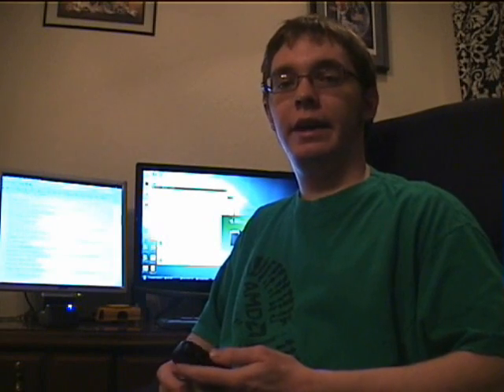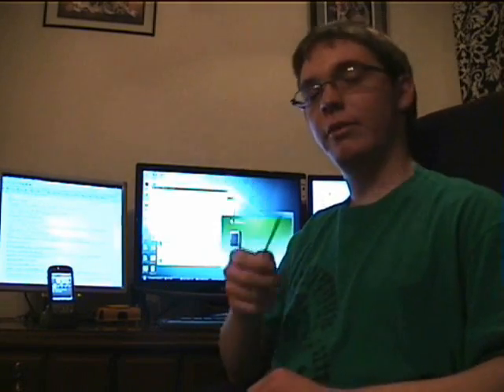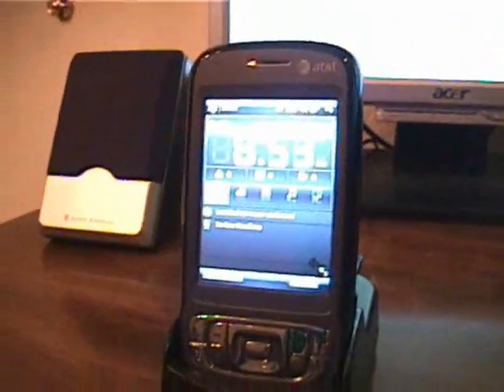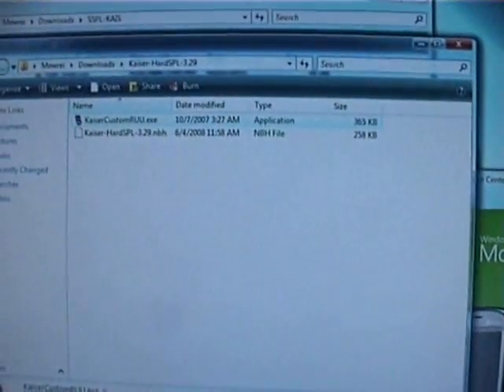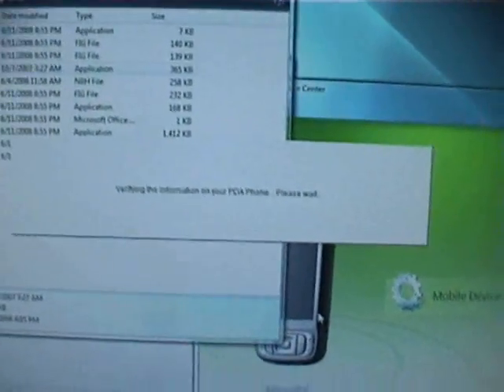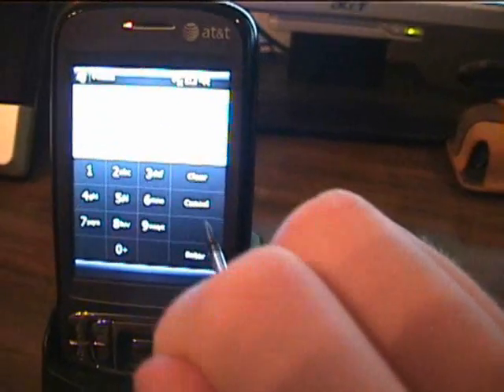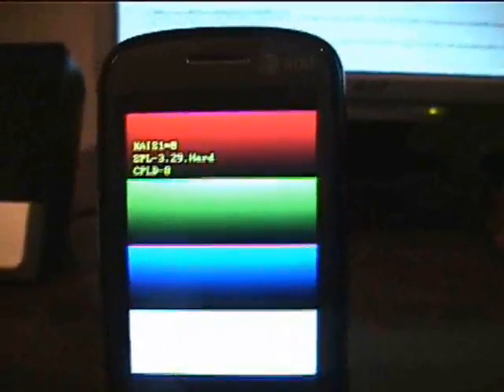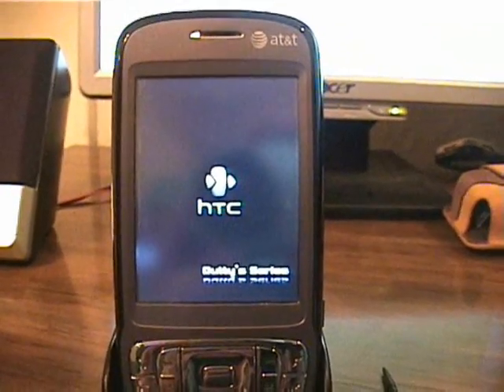TiltSite: Flashing an AT&T Tilt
TiltSite and MobilitySite present:
Flashing your AT&T Tilt/HTC TyTN II with a new ROM

With Tyler Earman